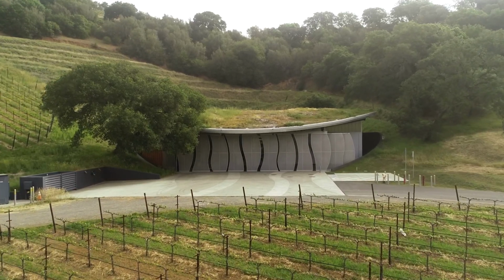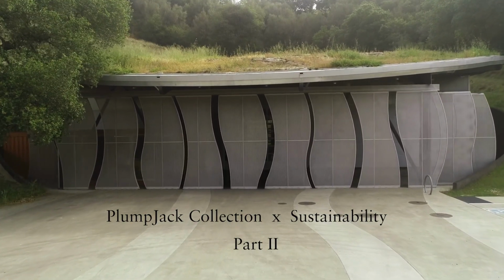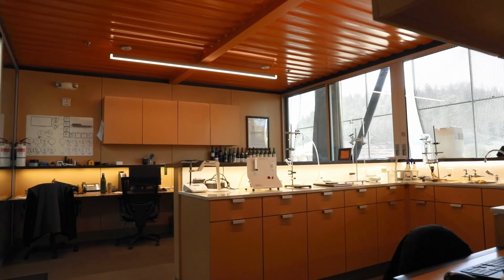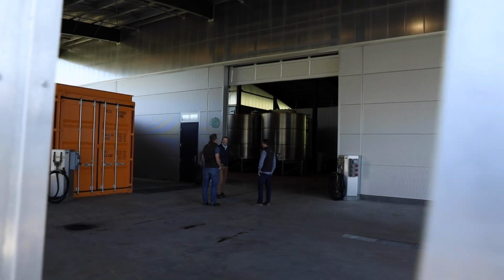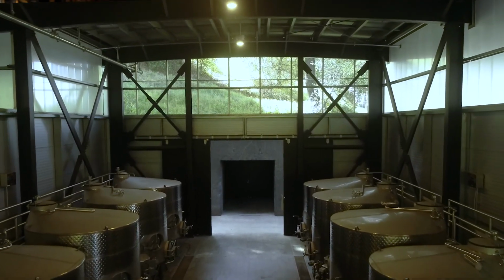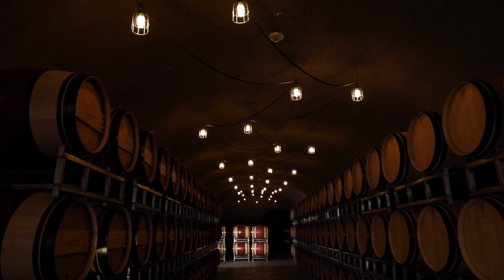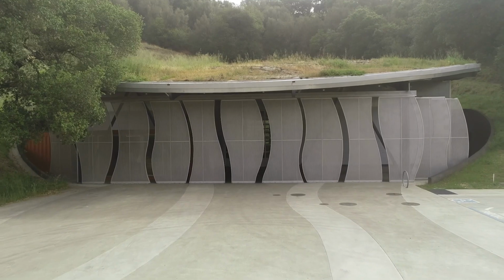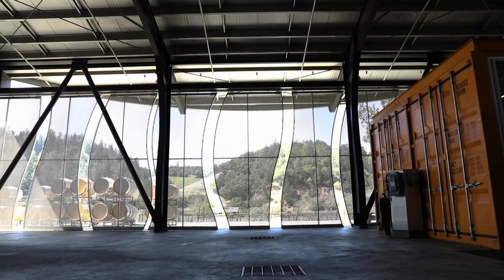Odette Estate Winery, LEED Gold Certified in Stags Leap District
Architect Juancarlos Fernandez shares the inspiration behind the winery’s design and how we ensure sustainability and organic practices in both the winemaking facility and the vineyards. Another LEED Gold Certified project under the PlumpJack Collection of Wineries.